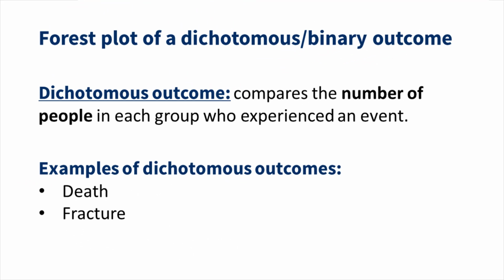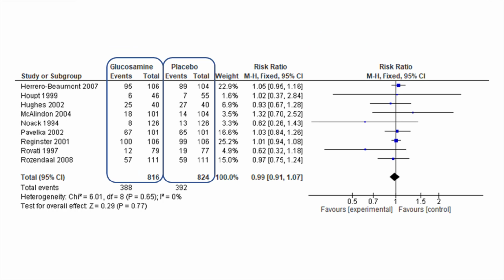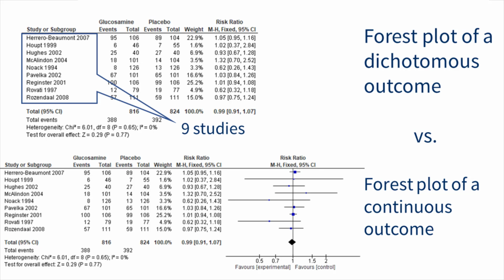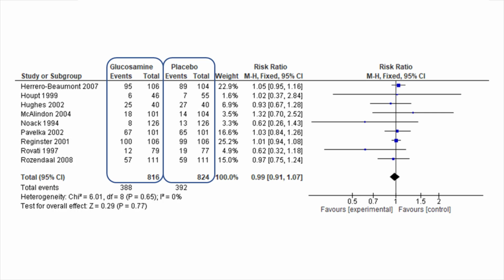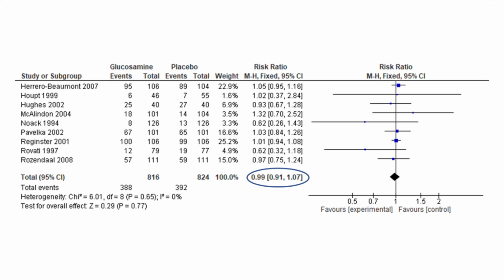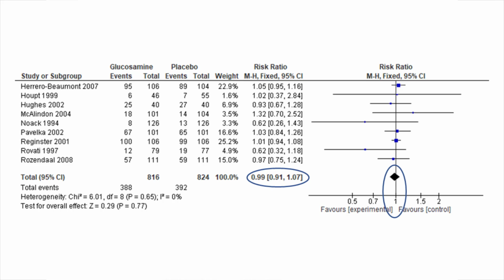Forest plot for an outcome answering a yes-no question